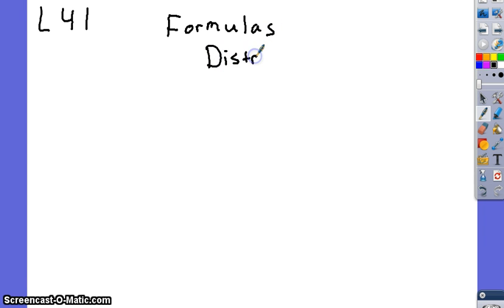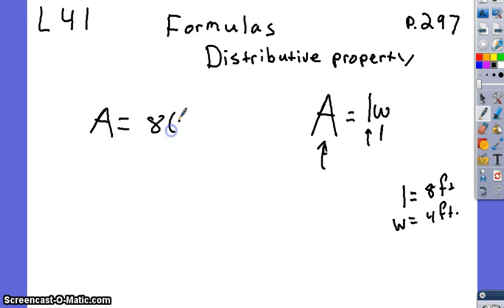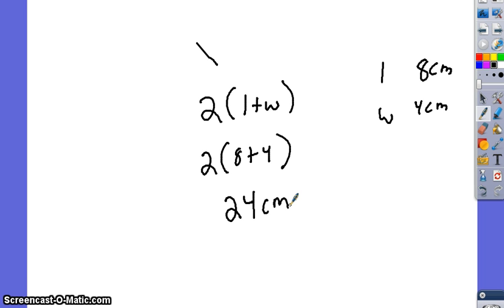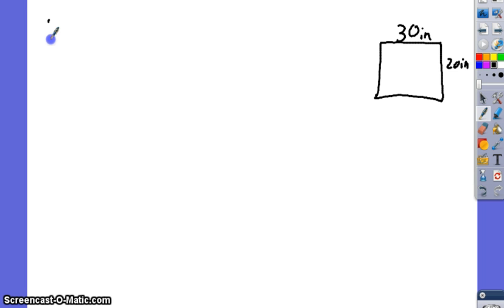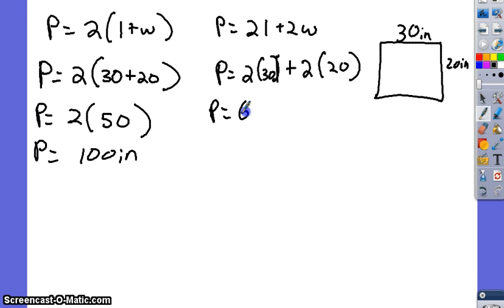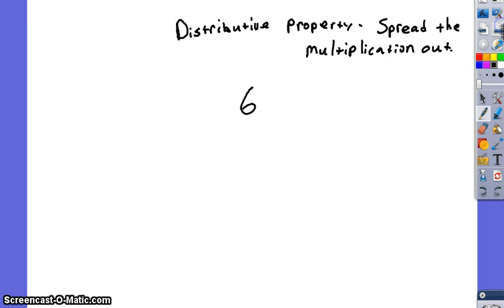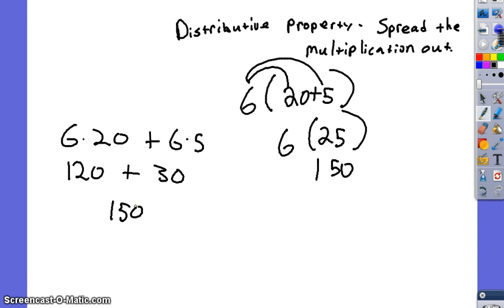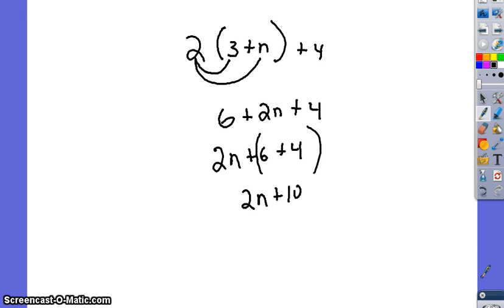Course 2 Lesson 41